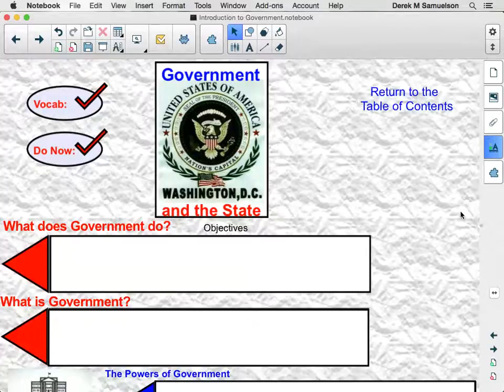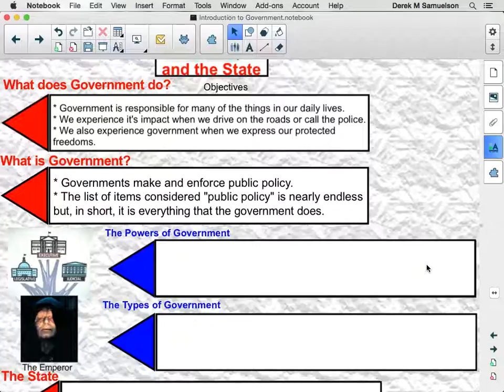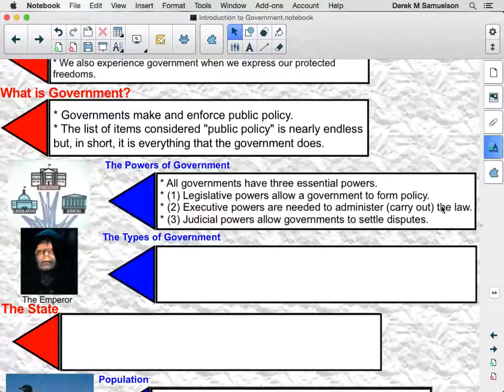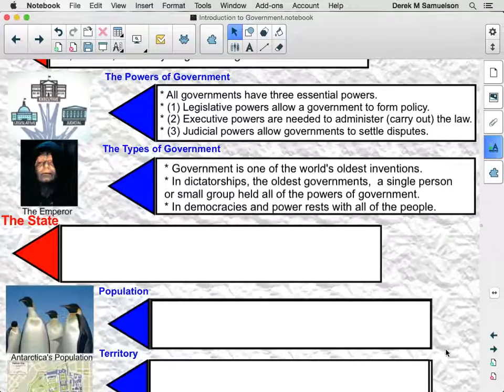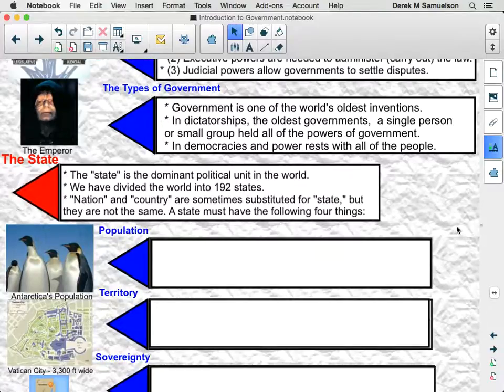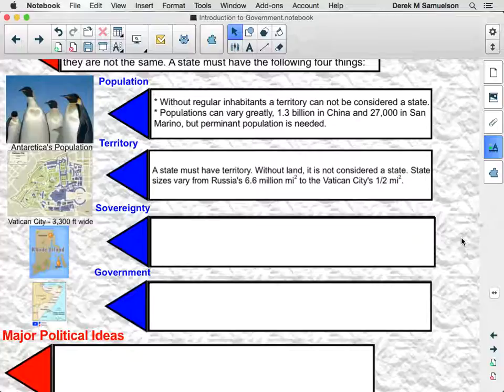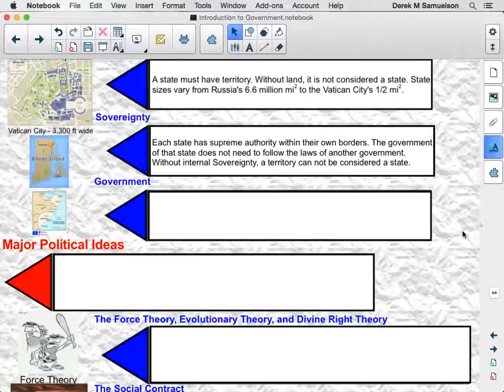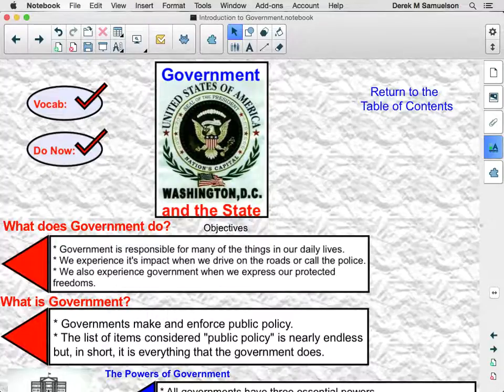PHS Government 1-1.1: Government and the State - Part I